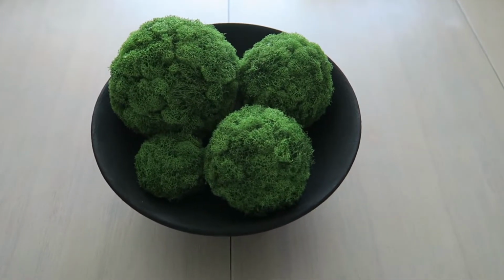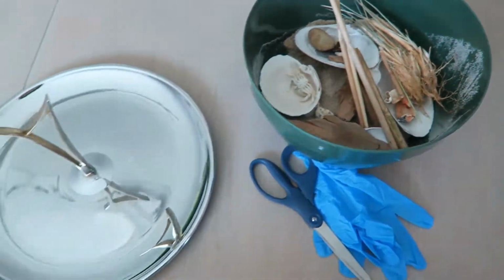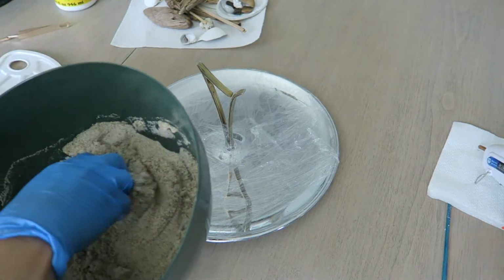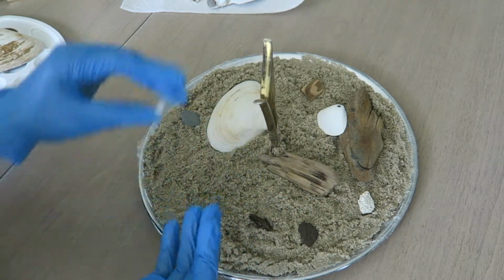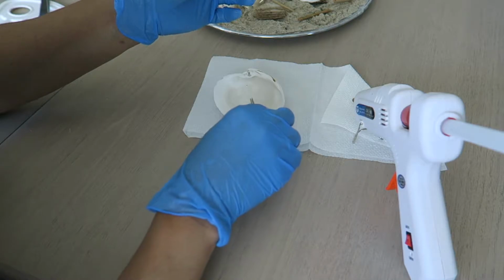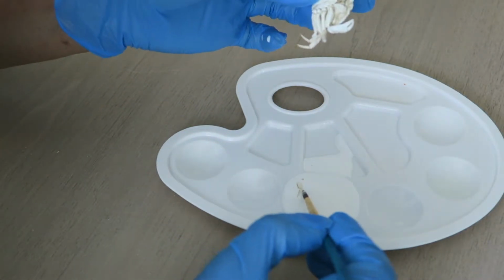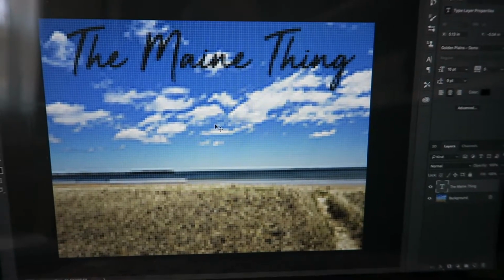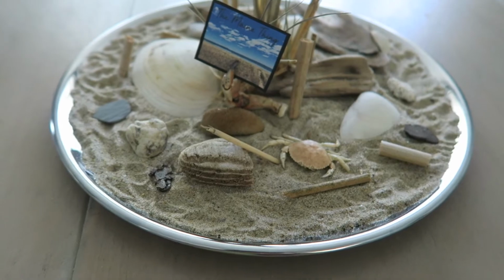Relaxing Beach Display Set Up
"The Maine Thing" centerpiece. In this relaxing home decor DIY, I share an ASMR soft spoken home decor DIY of putting together a coastal themed centerpiece or coastal themed home decor. This is a beach theme centerpiece with items collected from a beach. This beach themed home decor DIY features relaxing music, gentle talking, and soft sounds. I hope you like it.